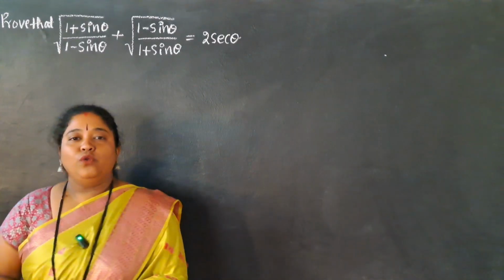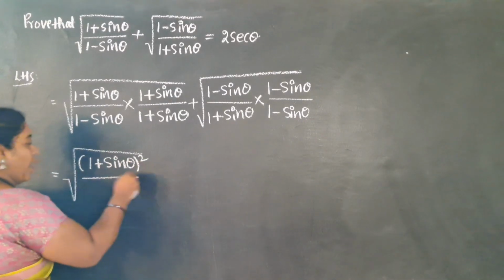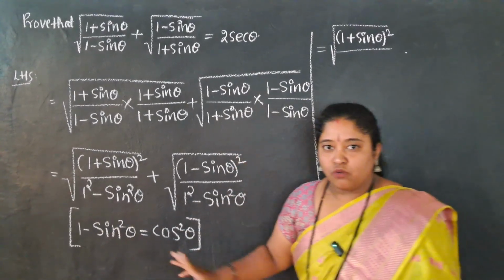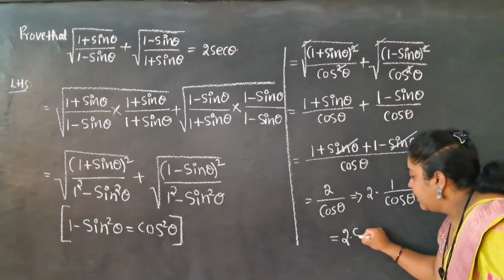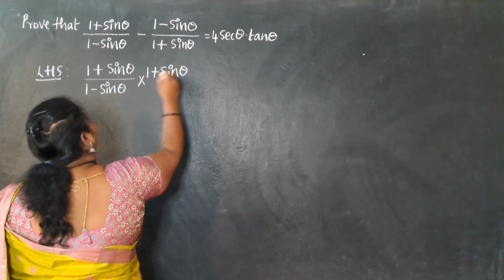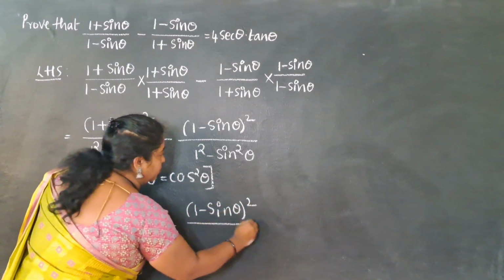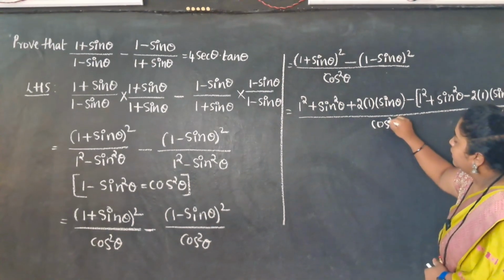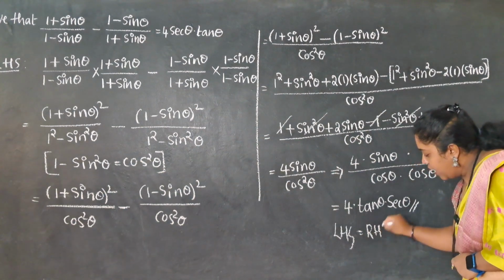CLASS 10 CBSE AND NCERT STATE BOARD "INTRODUCTION TO TRIGONOMETRY" EXERCISE 8.3 IMP QUESTIONS